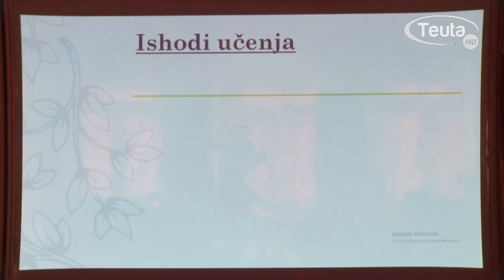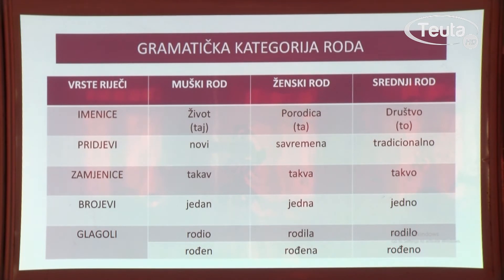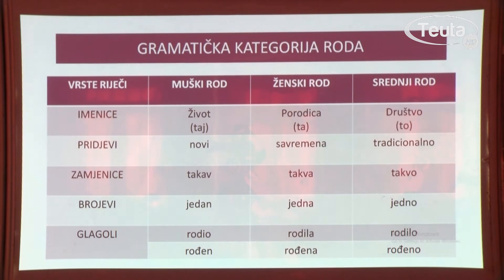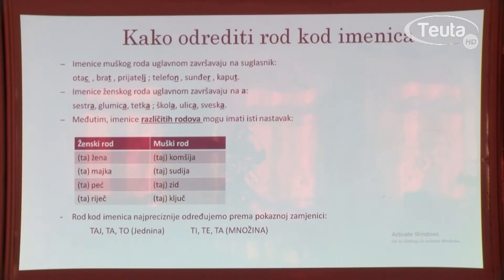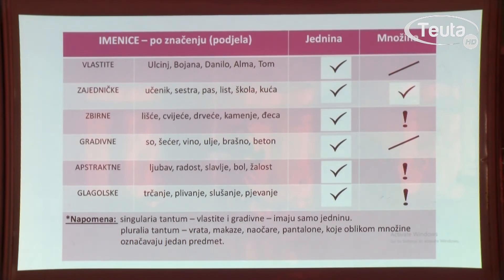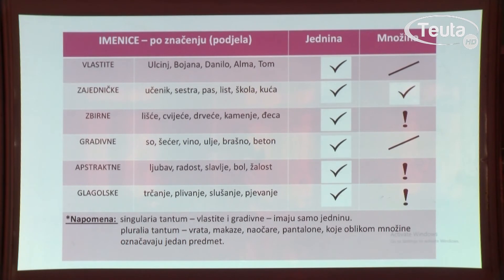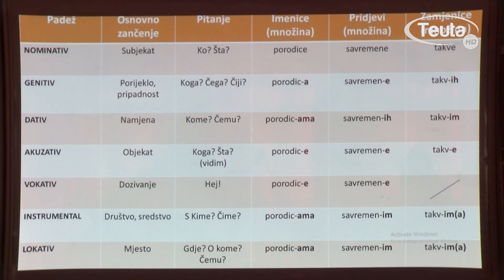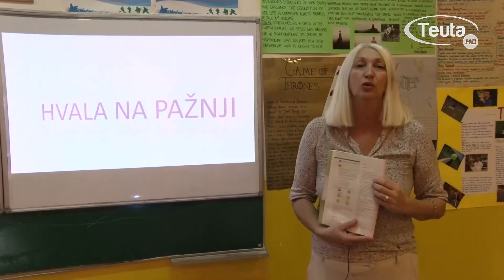GJUHË MALAZEZE VITI I DYTË ORA 2